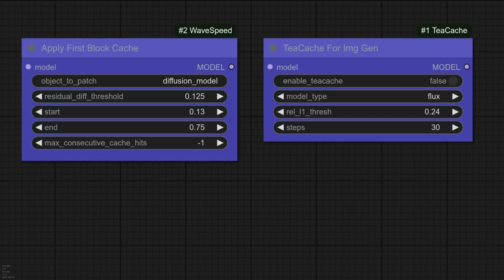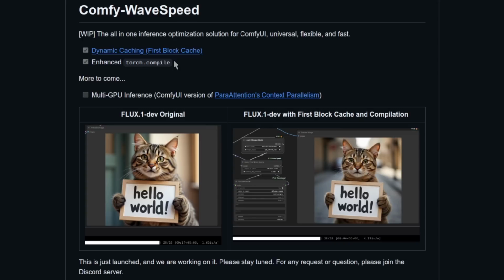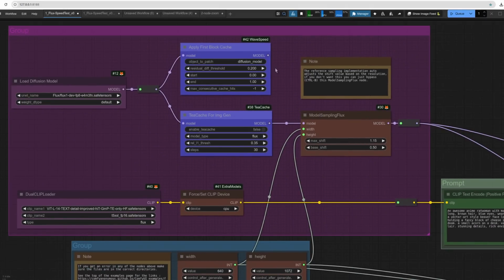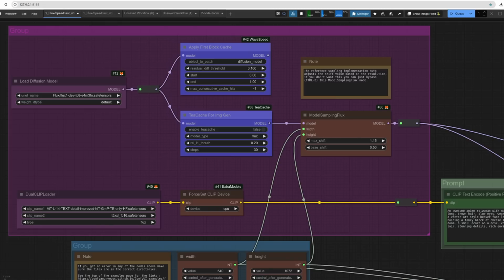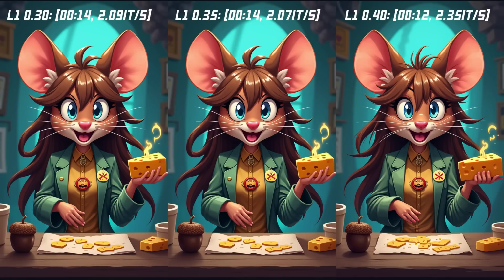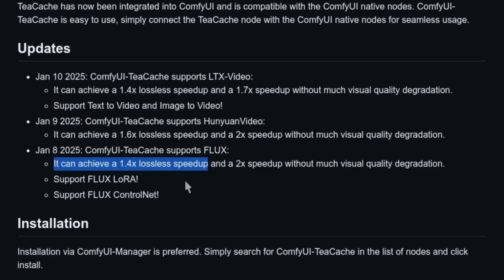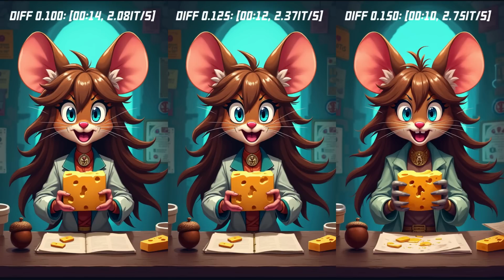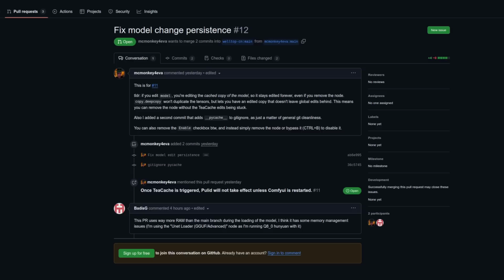Speed Boost Flux, SDXL, LTVX or HunyuanVideo with TeaCache & WaveSpeed!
Faster image and video generation with SDXL, Flux, LTVX and Hunyuan Video is here thanks to the power of caches. Speed up a little - or a lot! TeaCache claims a 1.4x lossless speedup, and at a push I’m e found you can just about get to 3x speedup with images.

13/01/2025 Update: WaveSpeed now also supports SD3.5 as well 😀

These handy ComfyUI nodes are quick to install, and then all you need to do then is pop a cache node into your existing workflow for an instant speed boost!

I put a couple of options through their paces, with some interesting results...

== Beginners Guides! ==
ComfyUI has been around for a while now, but if you’re just starting your AI journey it’s a good idea to start at the beginning…